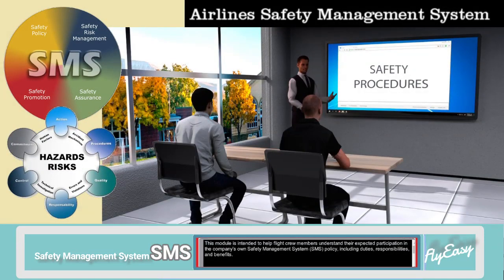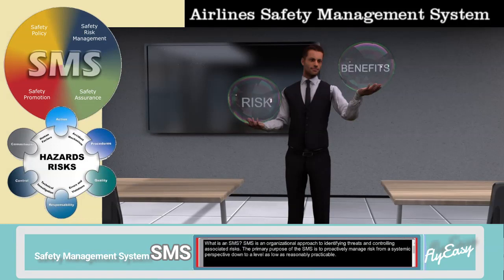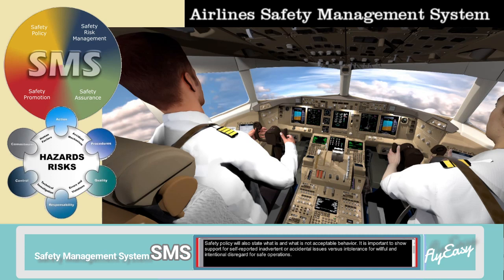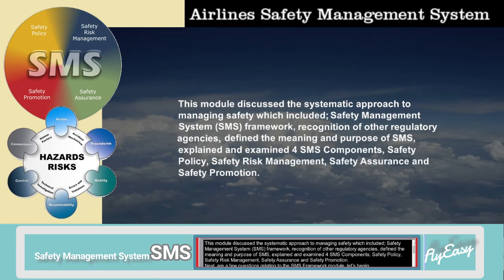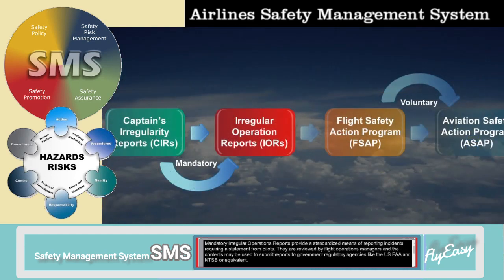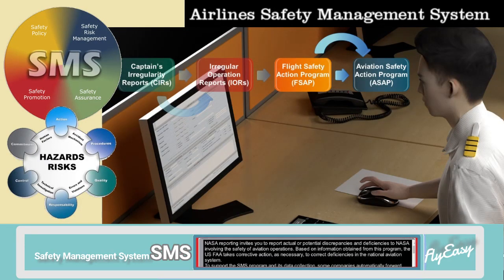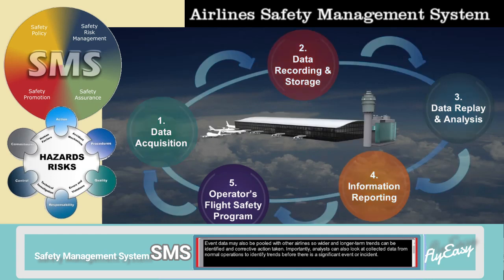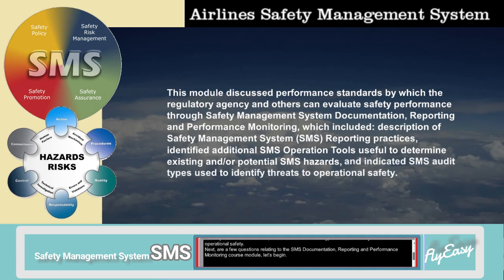Airlines Safety Management system (SMS)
2020
SafetyManagementsystem sms pilottrainingcourse Hear are all the links you may need

takeoff
SMS
HD
الطيران
airplane
الهبوط
Dubai
Super
الهبوط
Safety Management
Plus Relaxing
Moscow
الهبوط
exterior
play
السحابة
بالقرب
Introductiom
الرؤية
NG
Abu Dhabi
الاتصال
موسيقى
لماذا
FMS Preflight
ISIS Hotel
Amsterdam Airport
GREAT BACK GROUND MUSIC
corona
Static Data
انوار
Detailed
Cold
Safety Management System Course Refresher
خلال
Walkaround
ممطر
انوار
اللى
Egypt
Great
المصرية
Moscow Today
Time
ممر
الشوارع
المطار
System Tutorial
السحاب
fms
غرقت
boeing
Plane
HD Time
EgyptAir
فكره
ابو
تعلم
Facts About Airline Crashes
Class
ATP & Refreshing Course
كان
Air India
وسط
مصر
Time
lapse LONG PUSH BACK
MOSCOW AIRPORT
TAKE OFF
El Gouna
Aircraft Over View
Pitot
neo
EAA Egyptian Aviation Academy
SMS Culture
الطيران
المدينه
مطار
انوار
cbt
Egyptian
السياره
elephantine
وسائل
كثيف
المجنونه
لعلوم
Runway
Takeoff
Hour of Takeoff
Landing Dance
Electronic Music
Russia
كبيرة
فى
للط
عالي
Cairo
Island
لعلوم
UAE